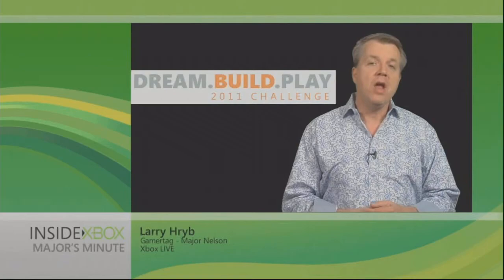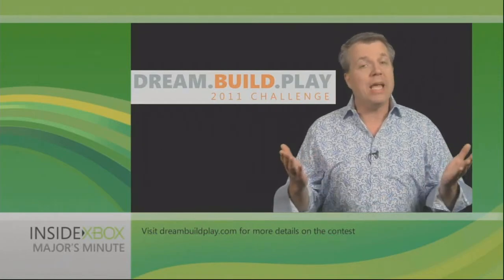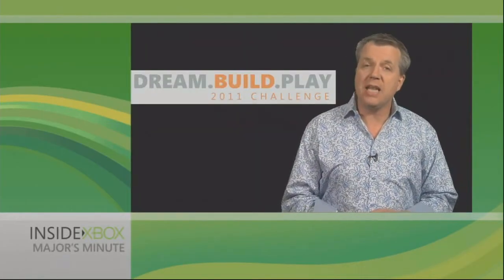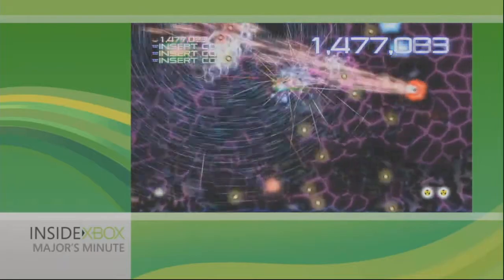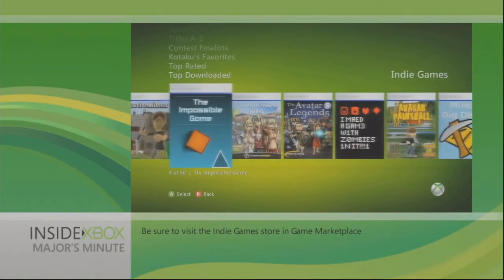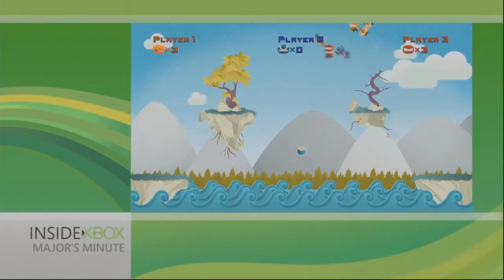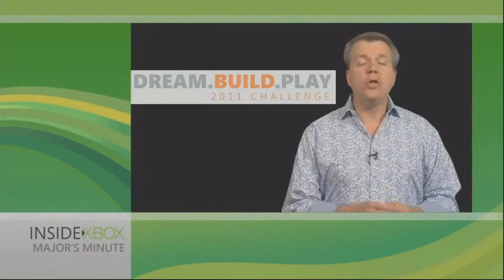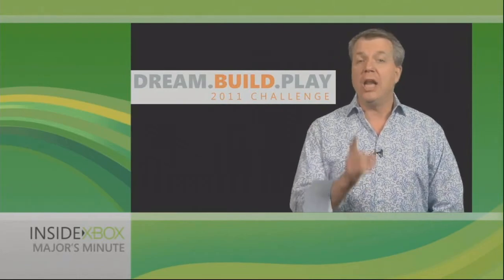Score Rush - Inside Xbox - Major's Minute - Major Nelson (Xbox LIVE Indie Games; Shmup; STG)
Score Rush showcased from 0:46 .. 1:04 on Xbox LIVE's Major's Minute, hosted by Larry Hryb (Major Nelson), featuring Dream.Build.Play 2011 Challenge. (Note: Score Rush was not entered into Dream.Build.Play 2011.)

Xona Games is an award-winning, team of two, indie game studio.